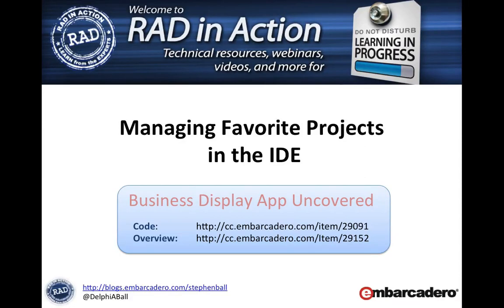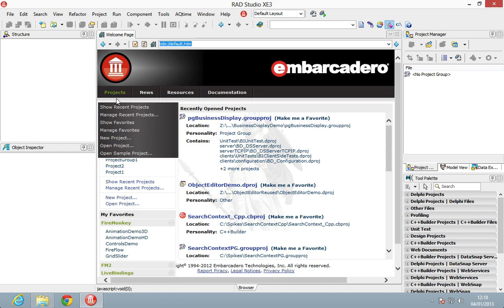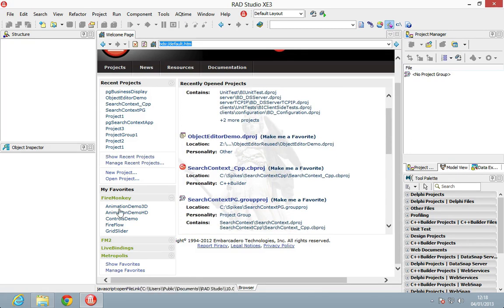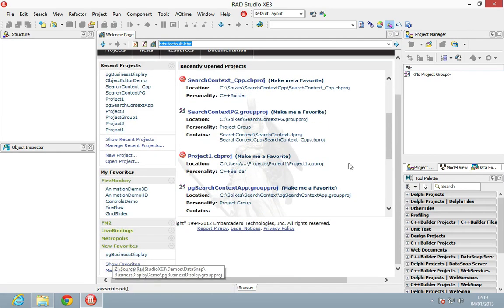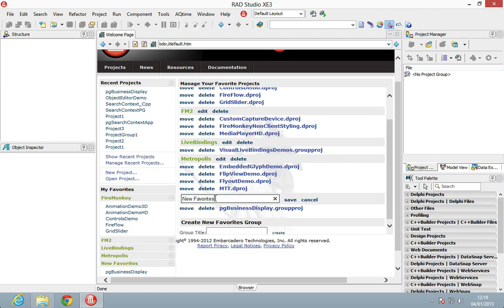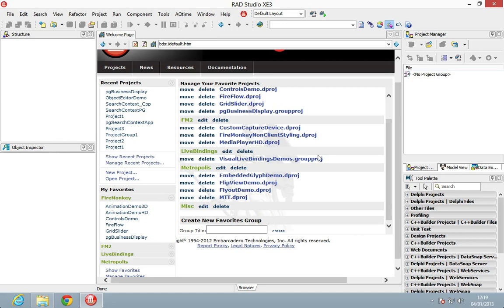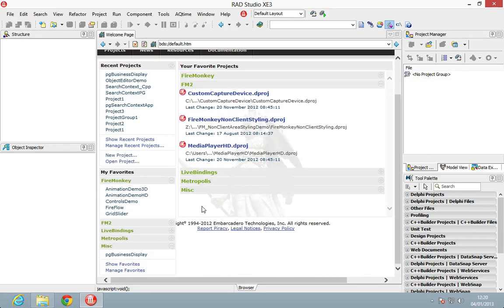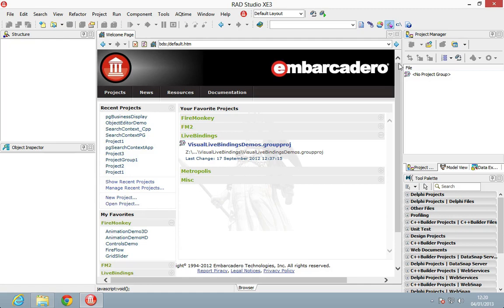Mangaging Favourate Projects in RAD Studio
How to manage the favourite projects in your home page on RAD Studio.